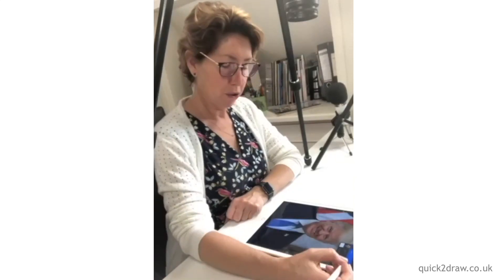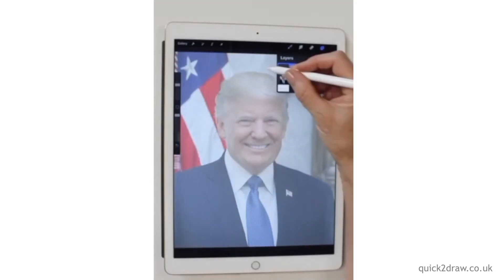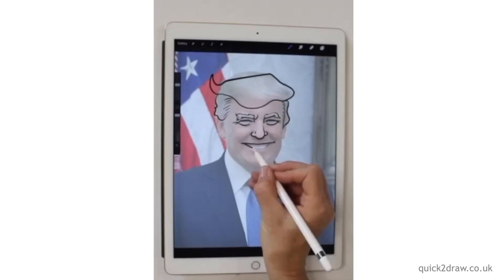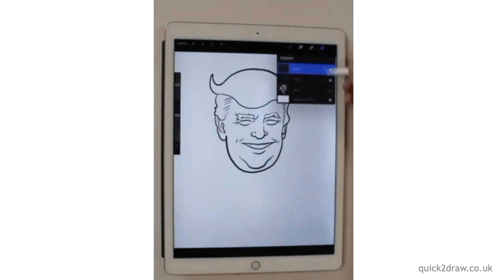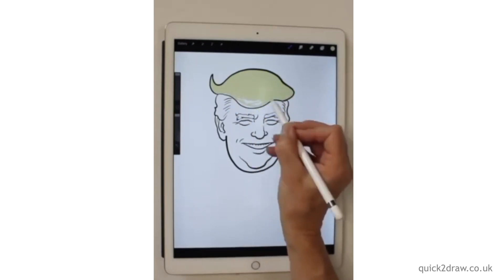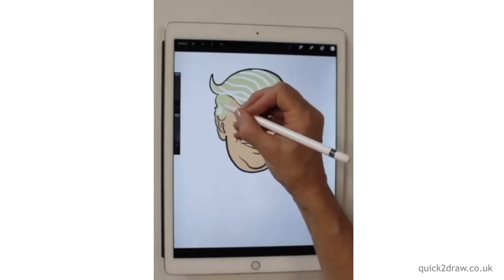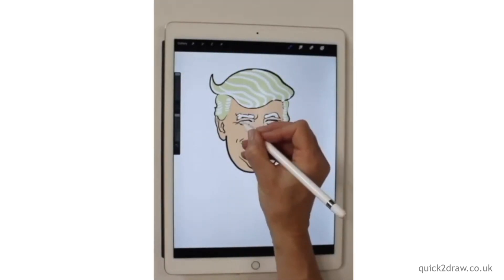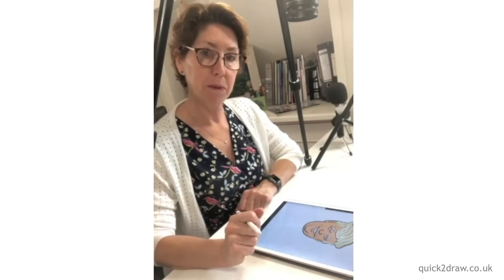Online Art Tutorials. Andy Shows You How To Create Patterns for President Trump & Biden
Create Patterns for President Trump & Biden "Election Day Merchandise" Andy can help you get started with these simple videos. If you are creative and looking to start a passive business in the creative business, check out more of Andy's helpful videos.

These are the products Andy recommends and make perfect gifts for a budding artist:
Apple Ipad Pro
Apple Pen
Oil Painting Starter Pack
Beginners full brush set
Oil painting starter canvas
Beginners watercolour set
Watercolour paper pad
Pro BrushMarker - Set of 48 - Essential Collection
Andy’s equipment for filming her art recommended:
Canon camera for photography enthusiasts
Beginners guide to Procreate app
Lighting equipment for creating videos